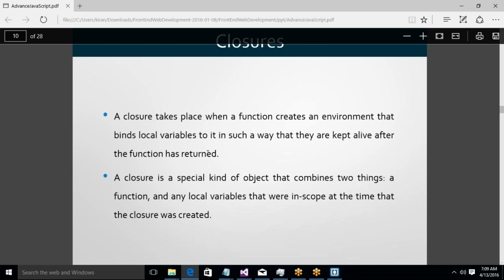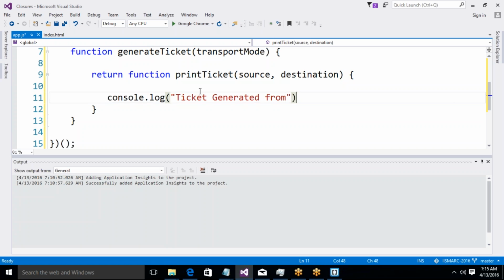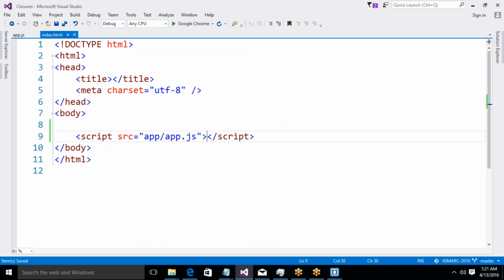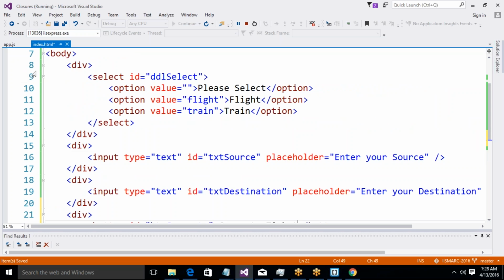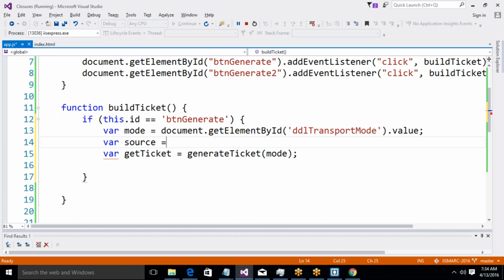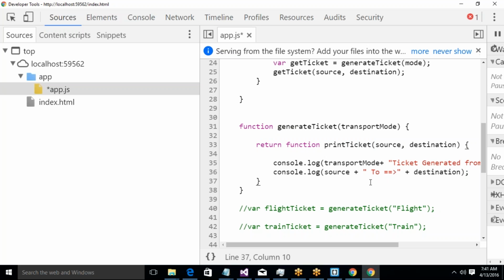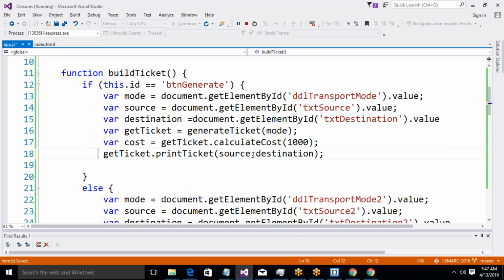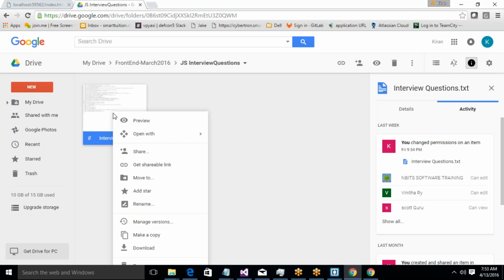2016 04 13 07 07 UI and Angularjs